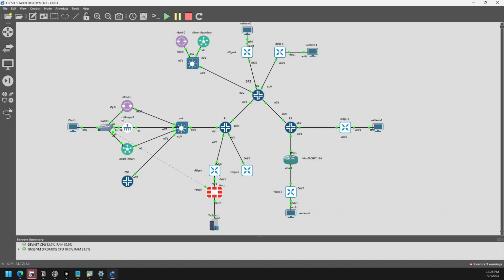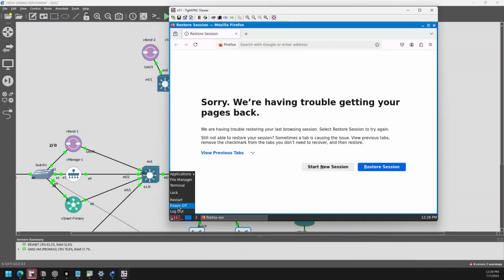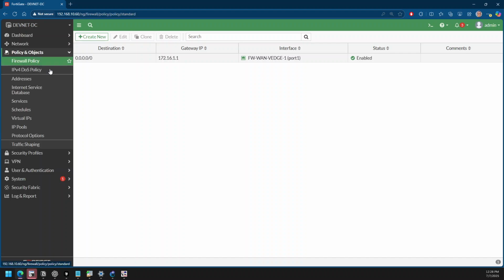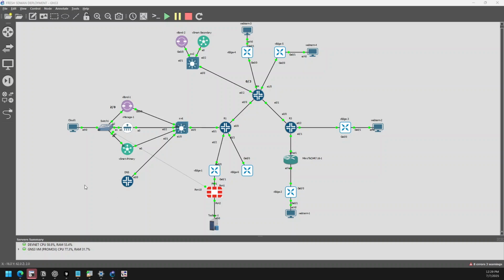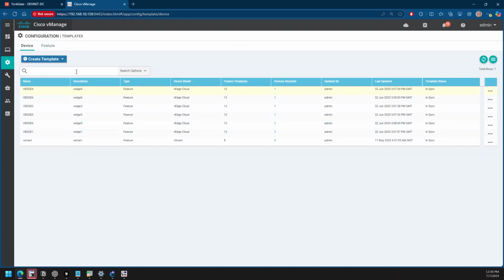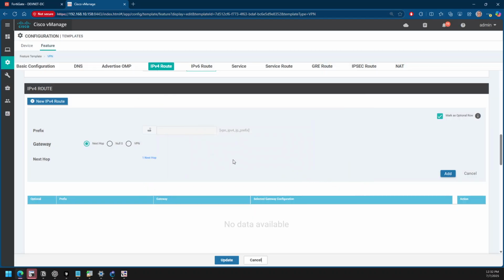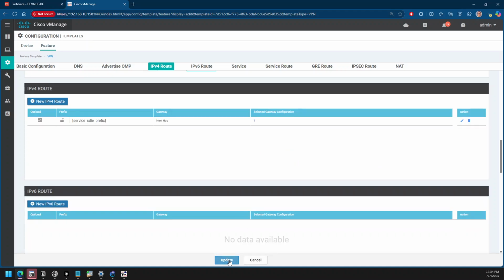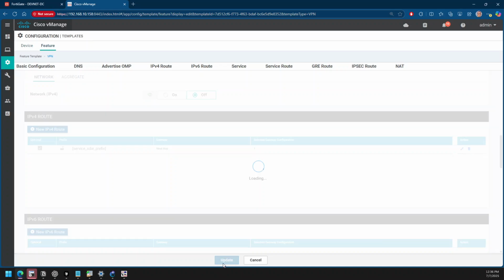Cisco SD-WAN Ep13 – Service-Side Static Routing with FortiGate Integration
In Episode 13, we focus on service-side static routing in Cisco SD-WAN, with a real-world use case integrating a FortiGate firewall. This setup is common in edge deployments where FortiGate handles security services and Cisco SD-WAN manages transport and segmentation.

🔧 Topics covered:

Creating service-side VPNs for FortiGate integration

Configuring static routes in Cisco vManage

Matching route statements on FortiGate

Verifying routing reachability and packet flow

Tips for troubleshooting asymmetric routing and NAT behavior

Whether you're deploying secure branch connectivity or building a hybrid edge, this episode gives you a solid starting point for SD-WAN + firewall integration.